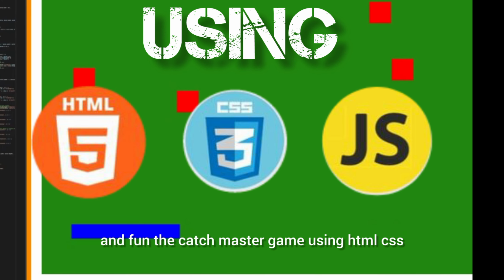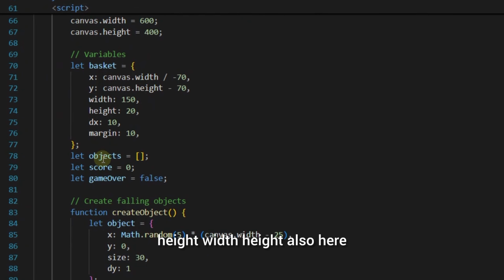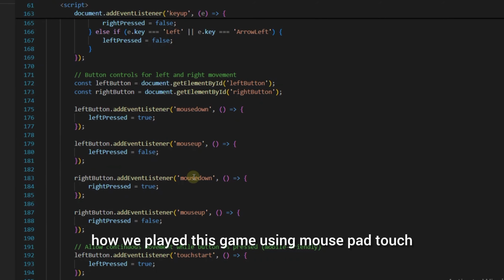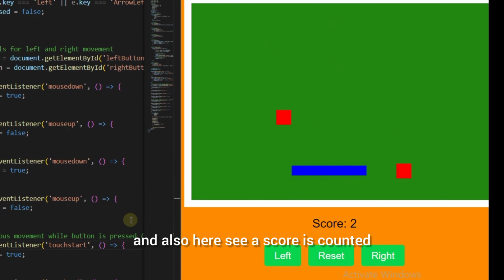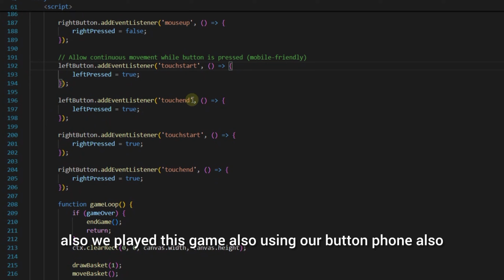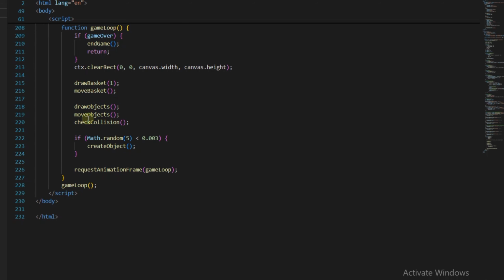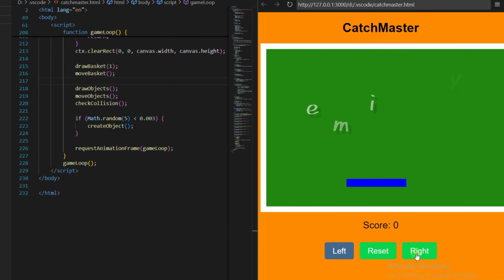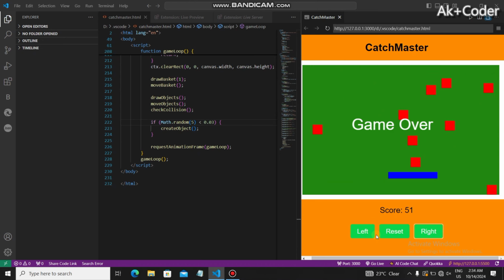CREATE Your Own MASTER Catch Game With HTML CSS JS!AkCoder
CREATE Your Own MASTER Catch Game With HTML CSS JS!

Welcome to this step-by-step tutorial on how to build a Catch Master Game using HTML, CSS, and JavaScript! 🎯 In this video, I'll guide you through the process of creating a fun and interactive game where the goal is to catch a moving target. Whether you're new to coding or looking for a cool project to sharpen your web development skills, this tutorial has got you covered.

We'll start by structuring the game with HTML, styling it with CSS, and then bringing it to life with JavaScript. By the end of this video, you'll have a fully functioning game that you can customize and enhance with your own features!
🔑 Key Takeaways:

Learn the basics of HTML structure for game development.

Style your game layout with CSS to make it visually appealing.

Use JavaScript to add interactivity and game mechanics.

Tips for customizing and improving the game further.

💻 Technologies Used:

HTML5

CSS3

JavaScript (ES6)

1. "Create a Catch Master Game with HTML, CSS & JavaScript | Full Step-by-Step Tutorial"

2. "How to Code a Catch Master Game in JavaScript | Beginner's Guide"

3. "Catch Master Game Tutorial: Build with HTML, CSS & JavaScript"

4. "Build a Fun Catch Master Game Using JavaScript in 15 Minutes"

5. "JavaScript Game Project: How to Create a Catch Master Game"

6. "Learn to Build a Catch Master Game | HTML, CSS, JavaScript for Beginners"

7. "Catch Master Game Development Tutorial | Easy JavaScript Game Project"

8. "How to Build a Simple Catch Master Game with HTML, CSS, and JavaScript"

9. "Beginner's Guide to Coding a Catch Master Game with JavaScript"

10. "Interactive JavaScript Game: Build a Catch Master Game from Scratch"